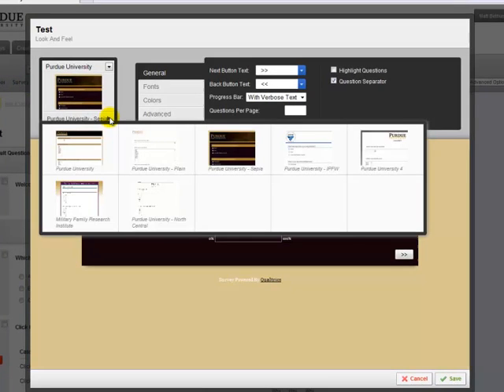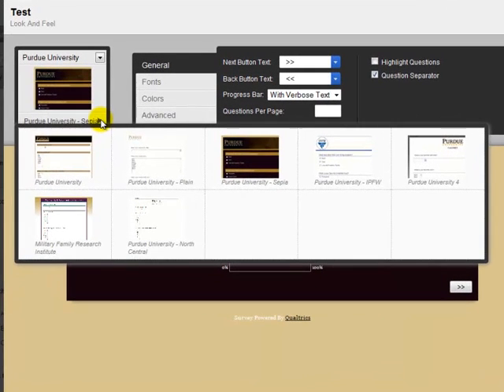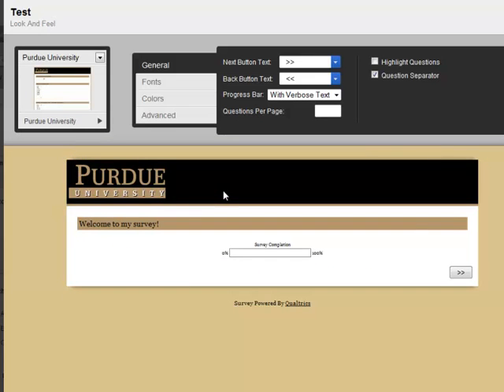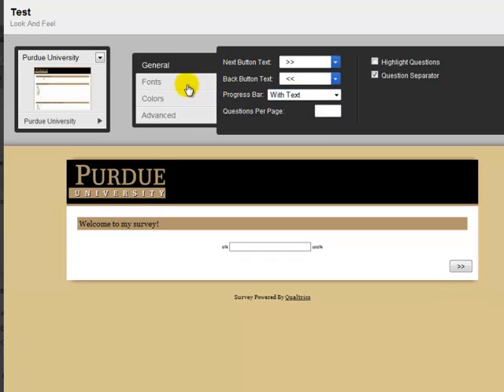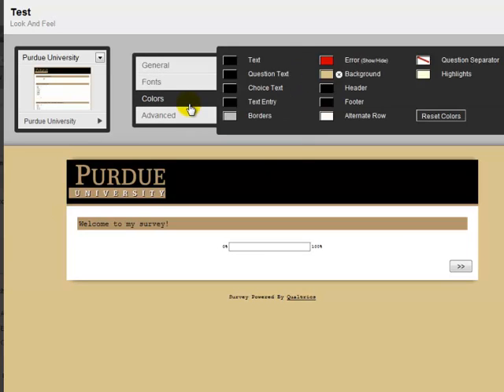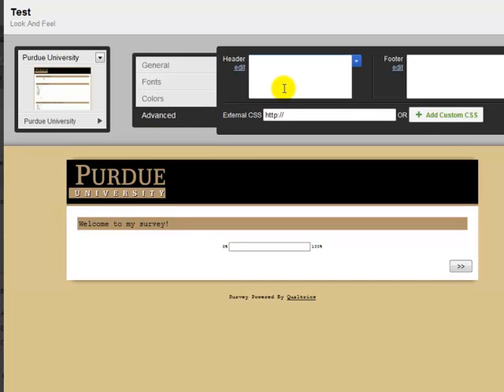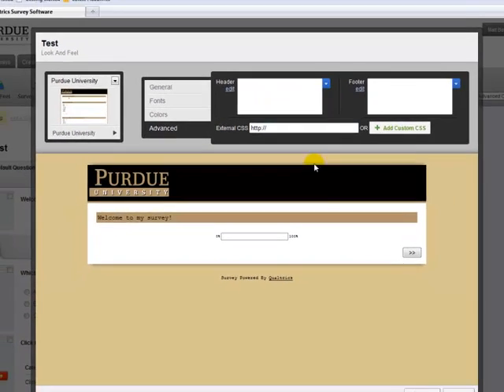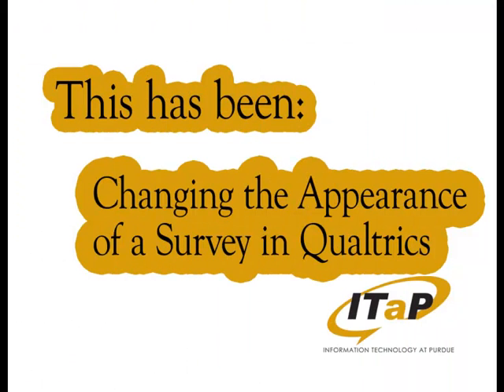Changing the Survey Appearance in Qualtrics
How to change the appearance of the survey using Qualtrics survey software tool at Purdue University.